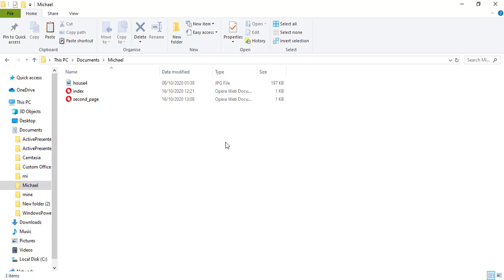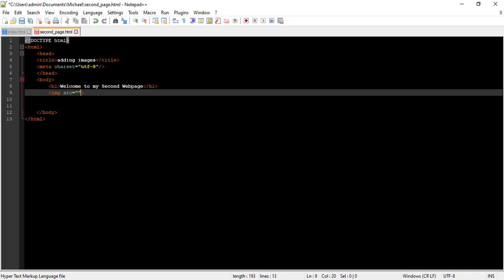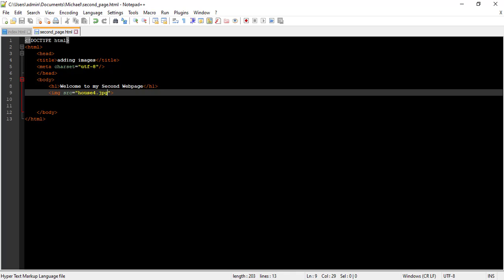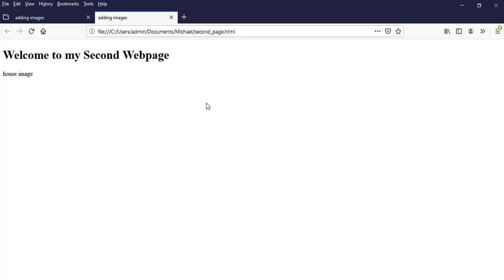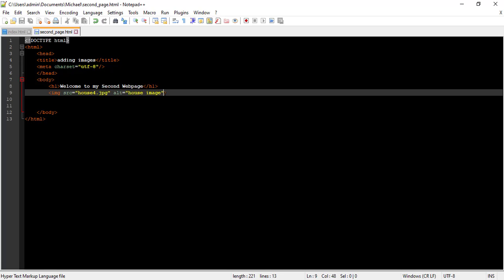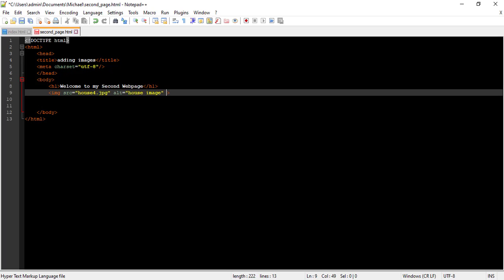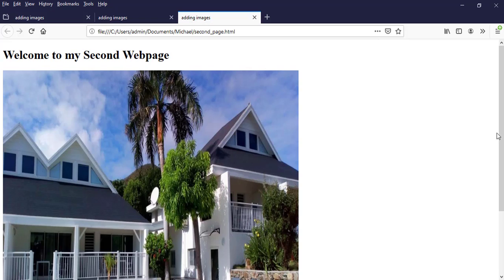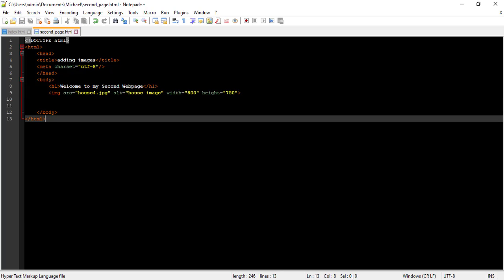lesson9 - Adding images to your webpage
How to add image to your web page